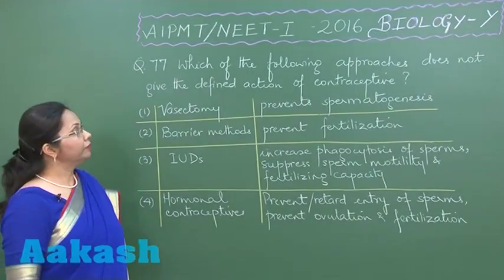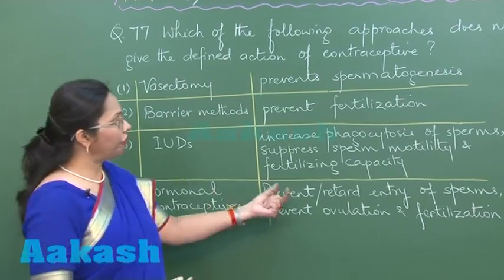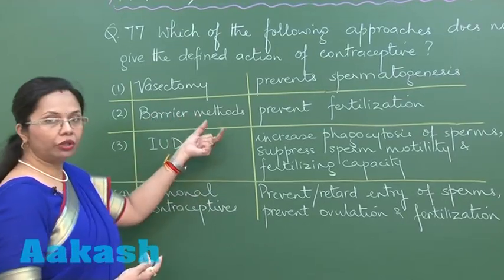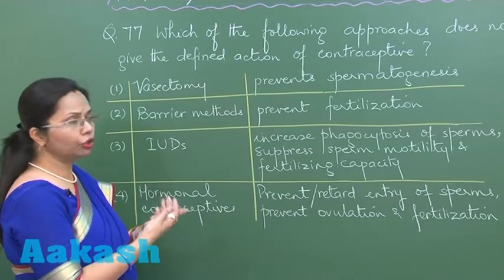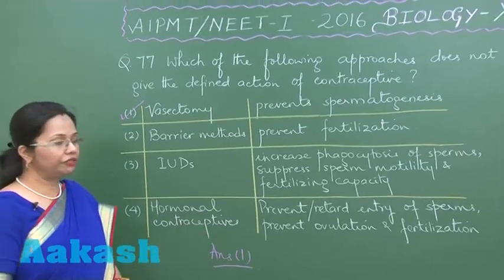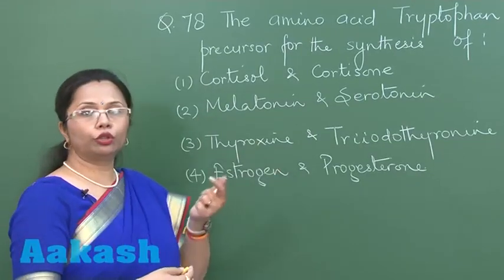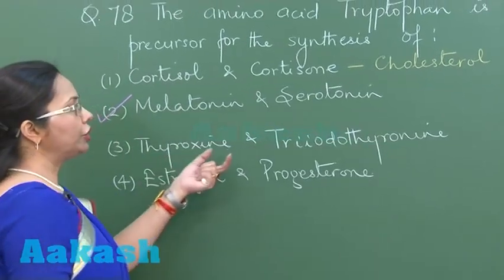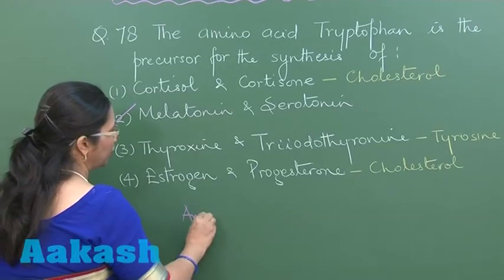AIPMT 2016 Biology Solution Q. 77-78 Aakash (NEET Phase-I)